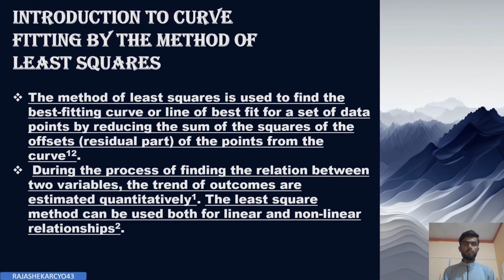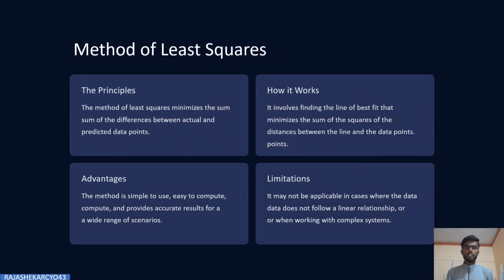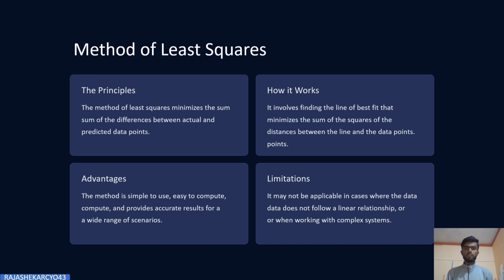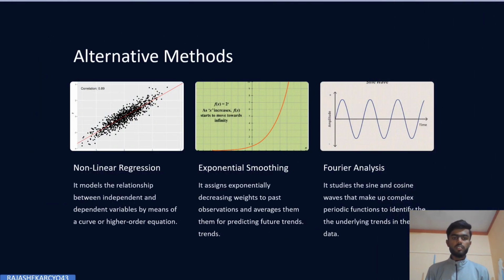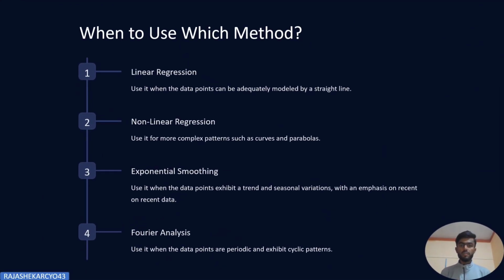TOPIC :-"CURVE FITTING BY THE METHOD OF LEAST SQUARES..,